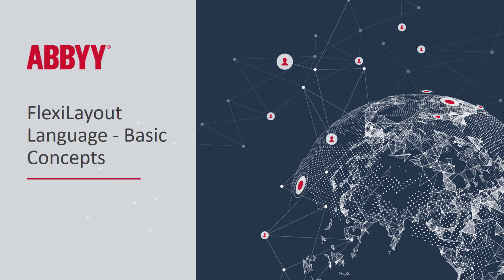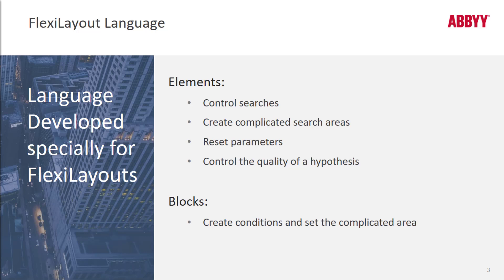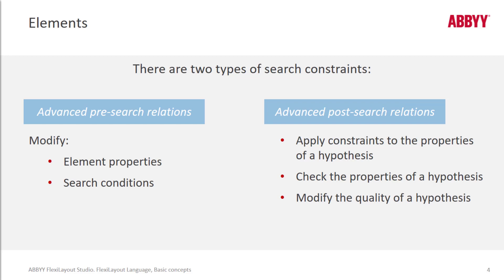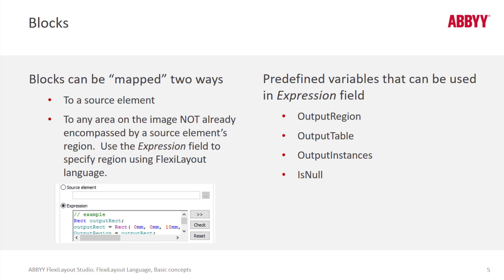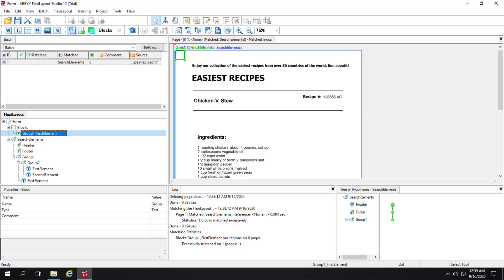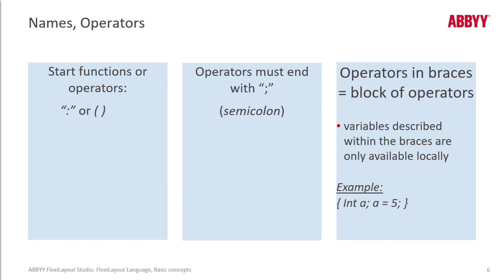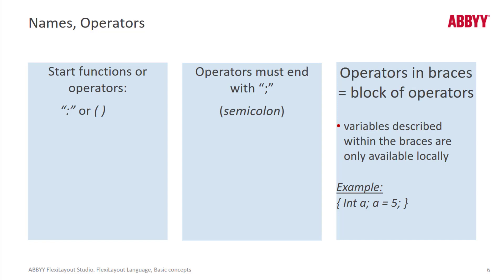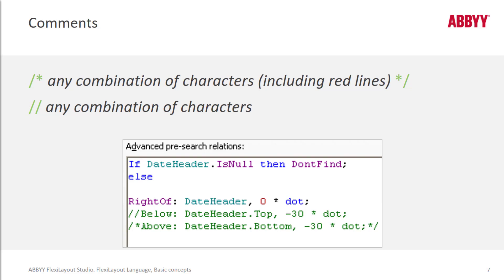ABBYY FlexiCapture Explainer: FLL - Basic Concepts (part 1 of 3)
Watch this explainer and learn about basic FLL concepts for ABBYY FlexiCapture 12. To learn more about FlexiCapture 12, please